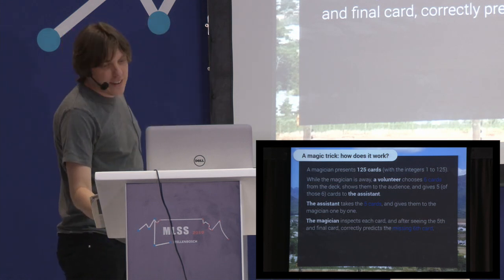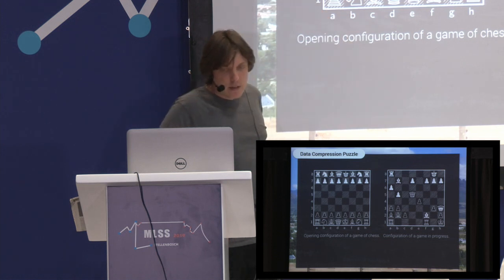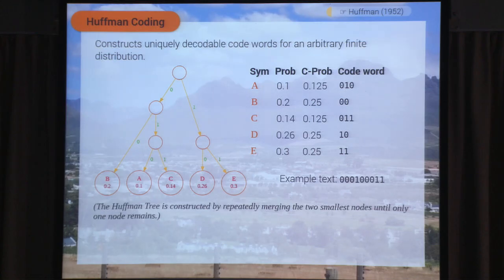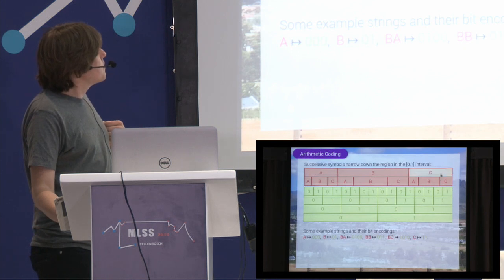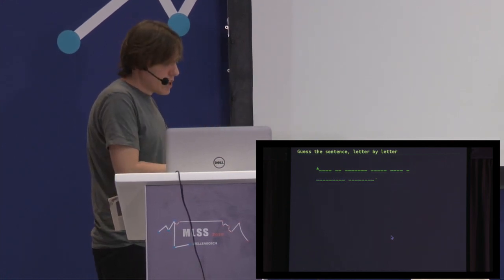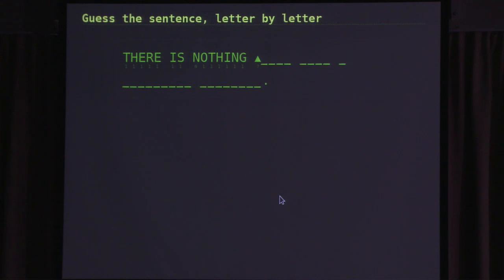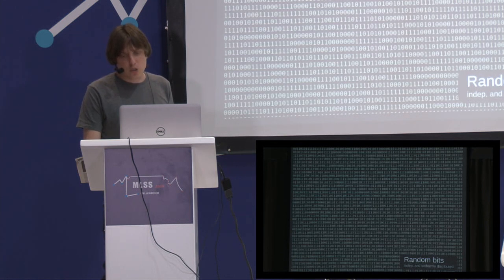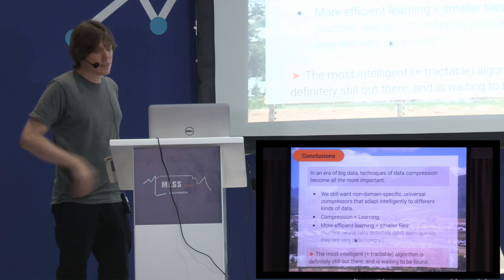Christian Steinruecken Data Compression 2